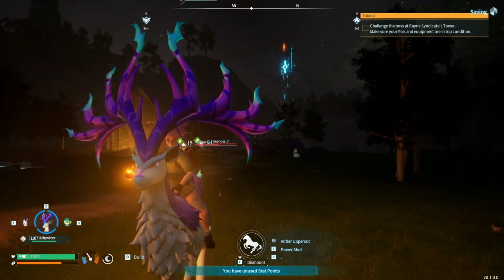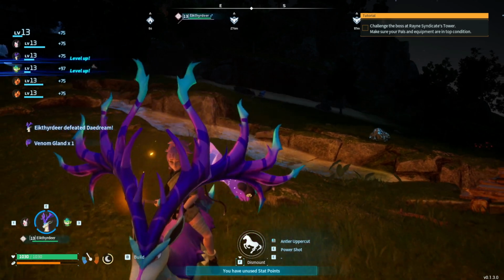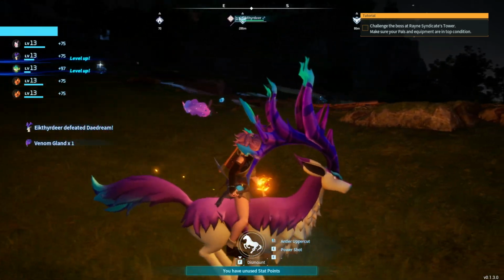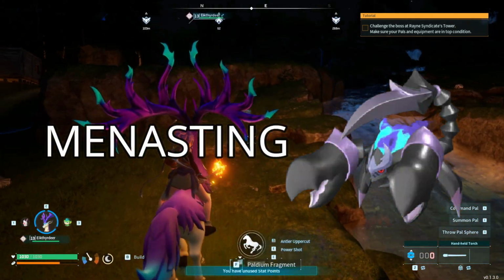WHERE TO FIND VENOM GLANDS I PALWORLD